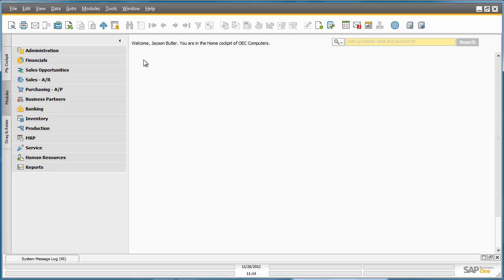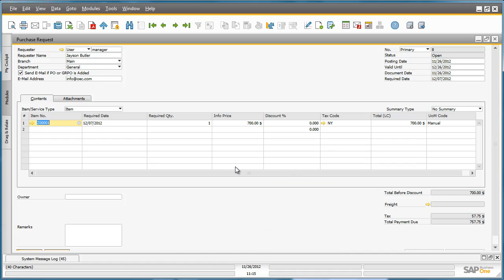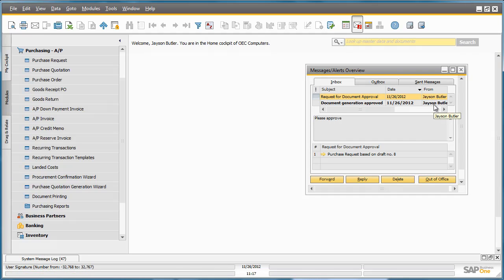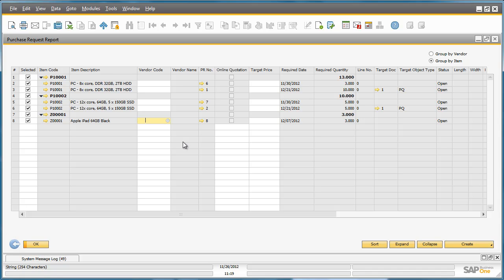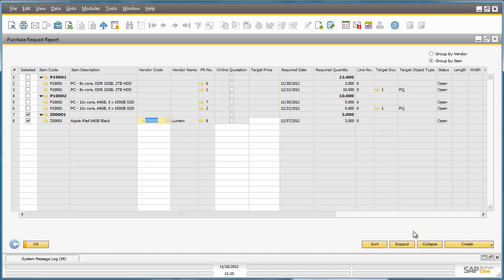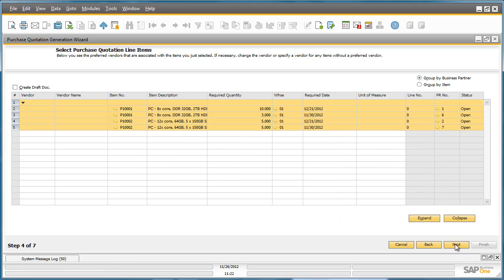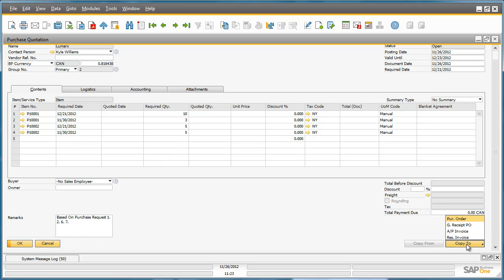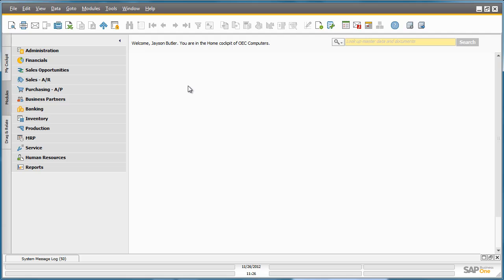SAP Business One 9.0 - Purchase Request Functionality